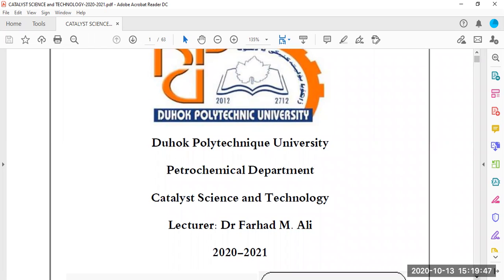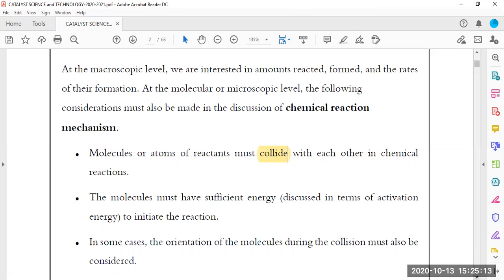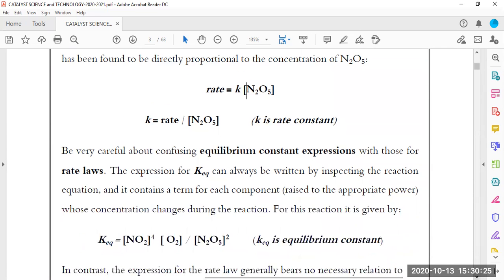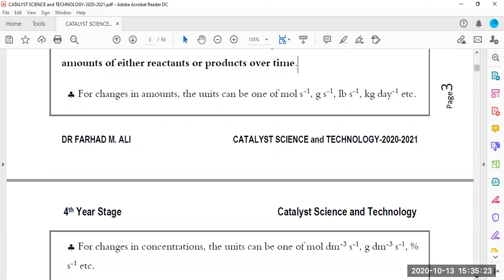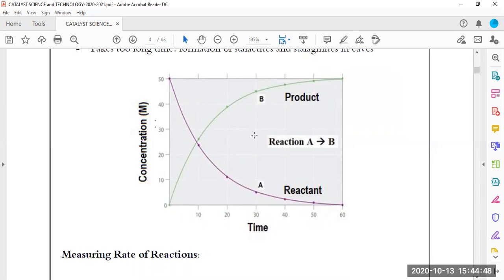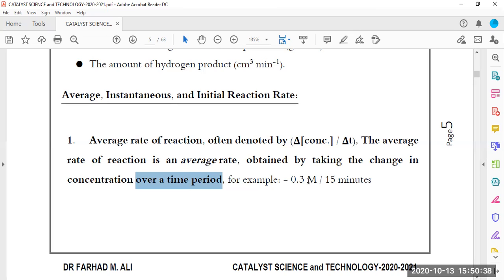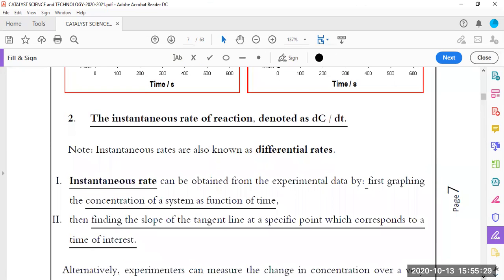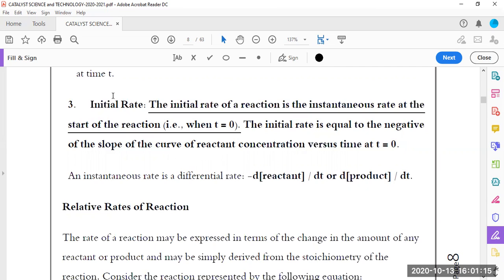Petro Catalyst 1st session 13 10 2020